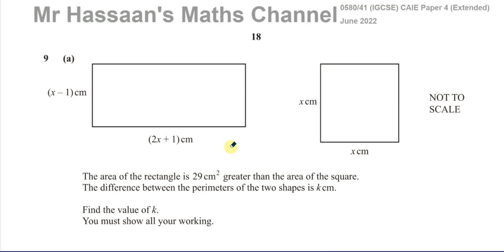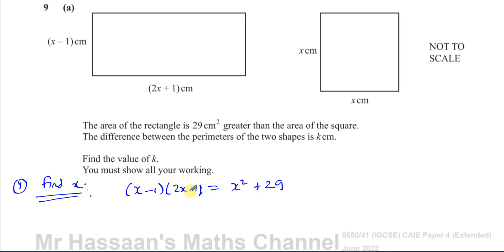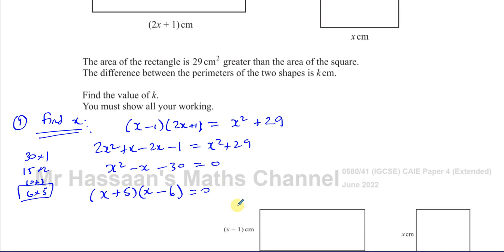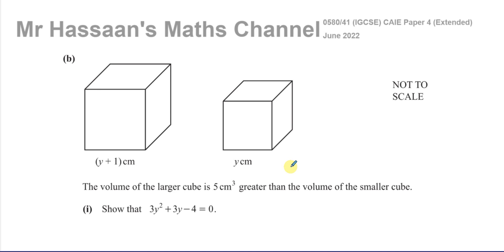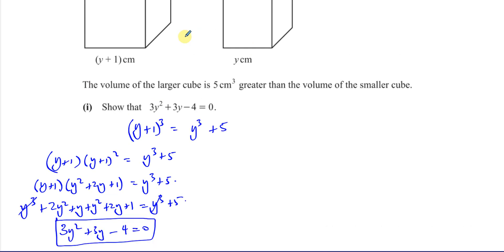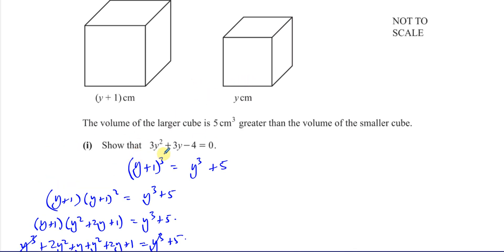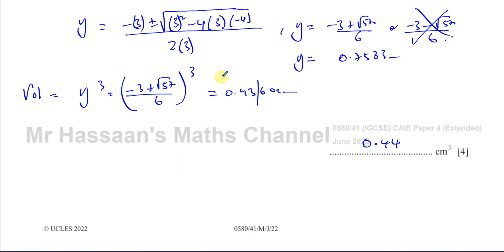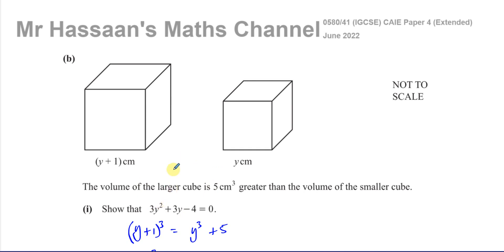0580/41/M/J/22 (IGCSE), Paper 41, Q9, Algebra, Constructing Equations, Areas, Volumes